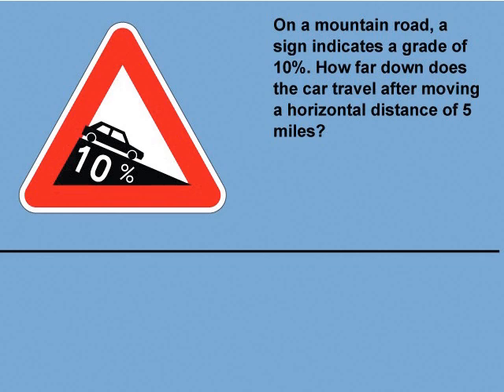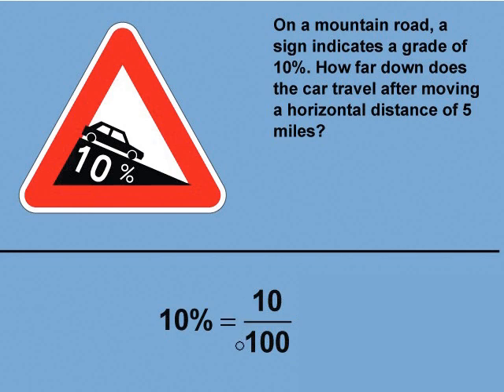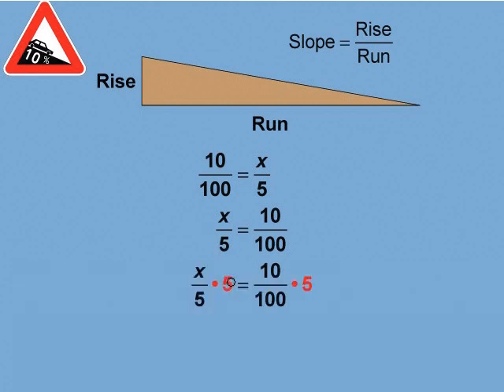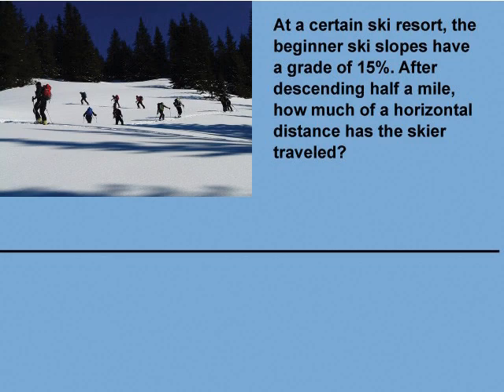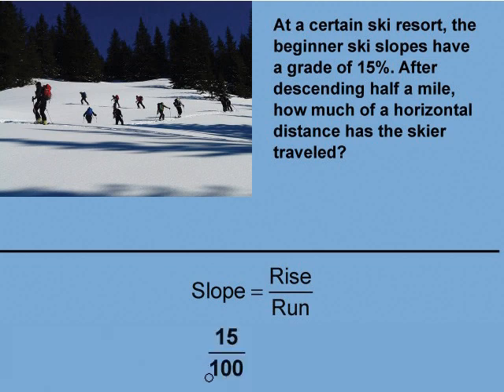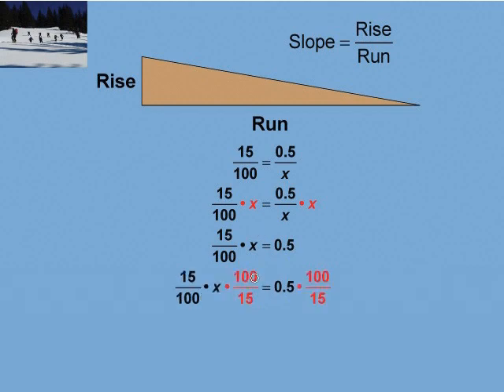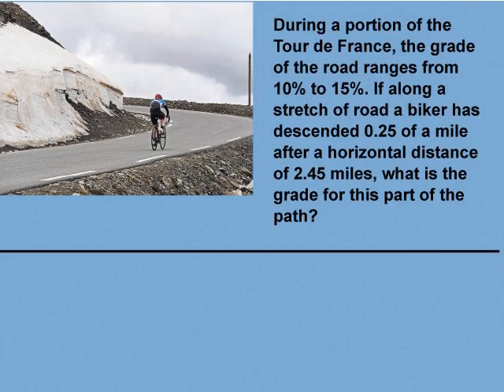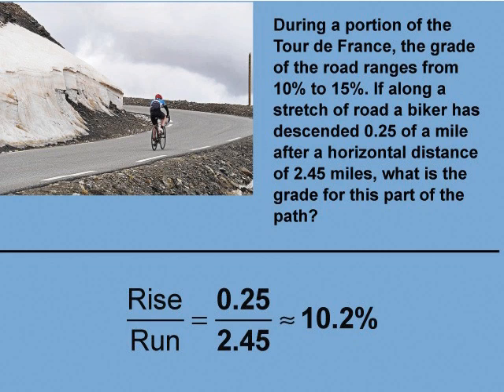Math Video Tutorial: Percents: Video 8